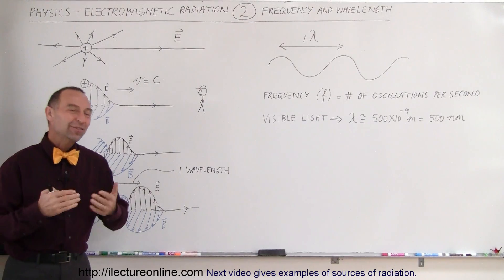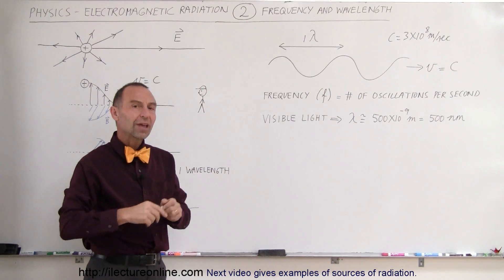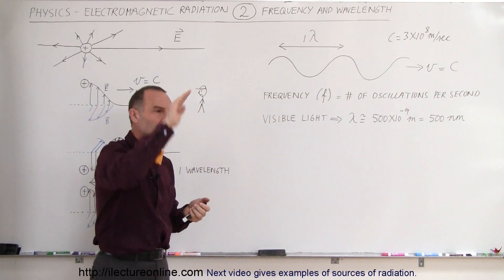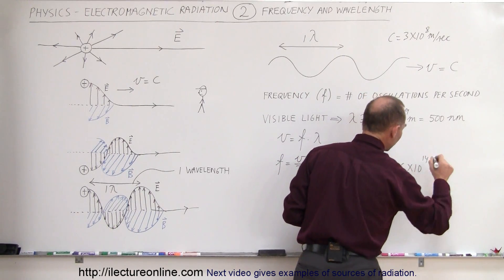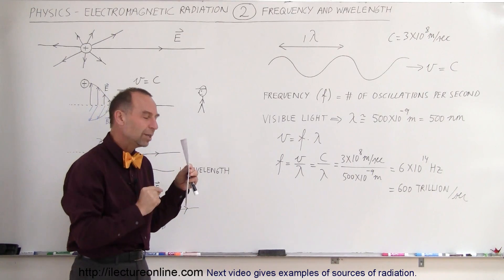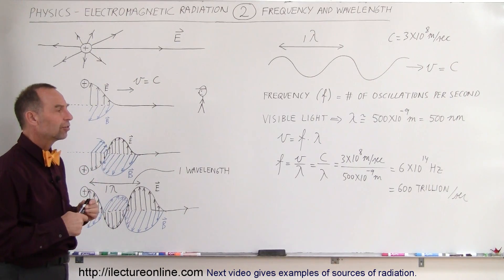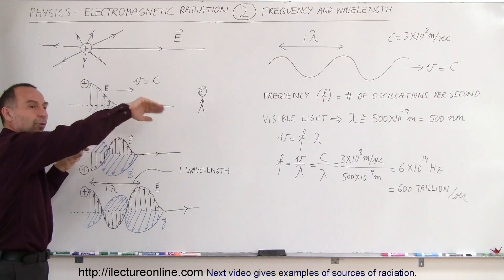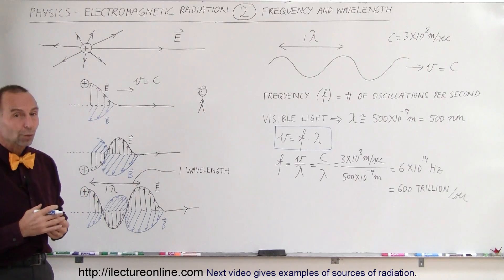Physics 50 E&M Radiation (2 of 33) Frequency and Wavelength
In this video I will explain electromagnetic radiation in terms of frequency and wavelength.